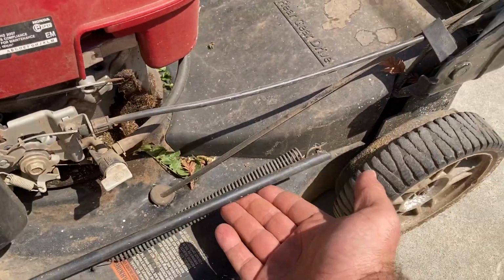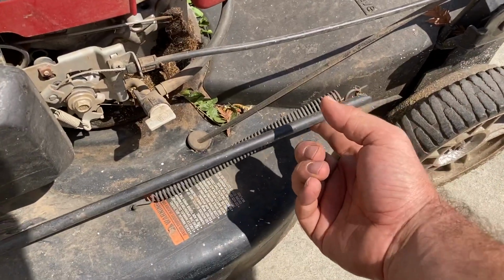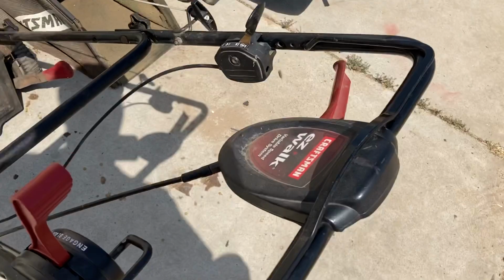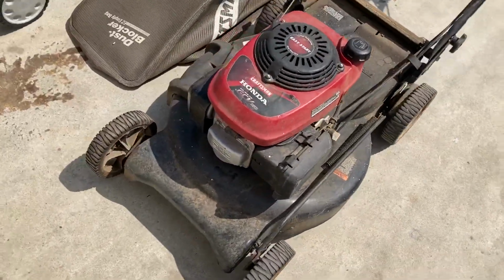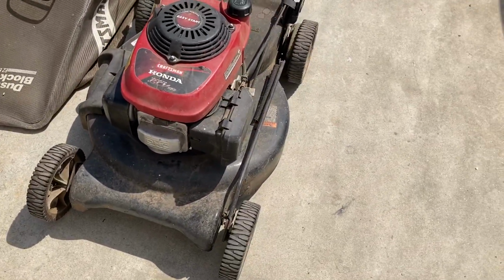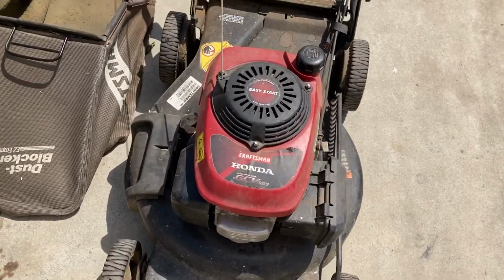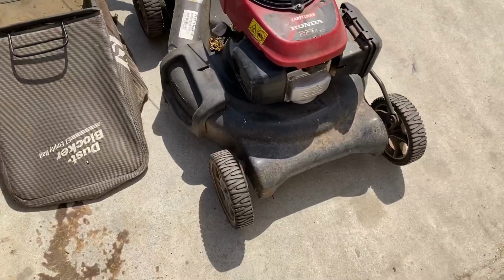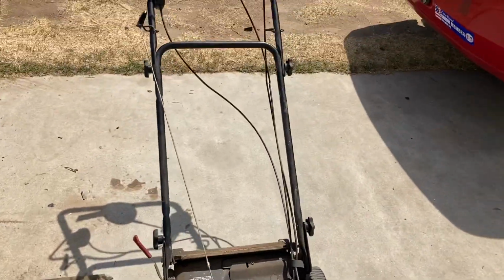Trashfind Mower - Blade Clutch Craftsman?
Never seen one of these lower end mowers with this feature before. It’s always been a Honda branded mower or commercial brand that has it.